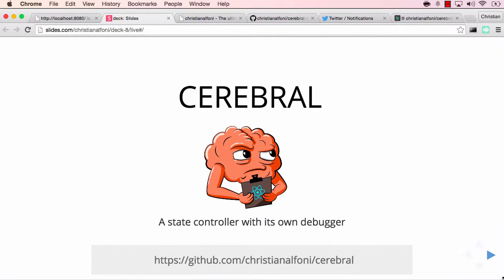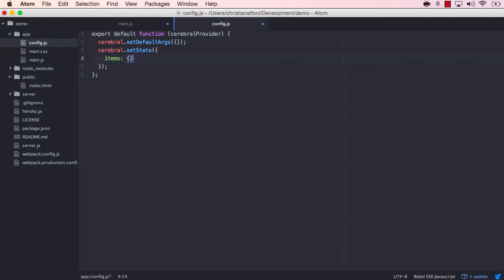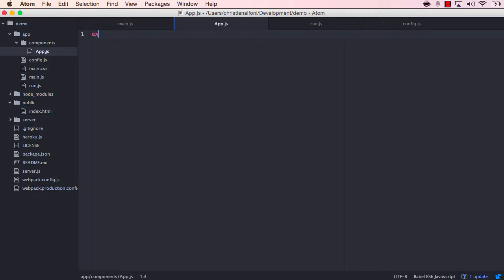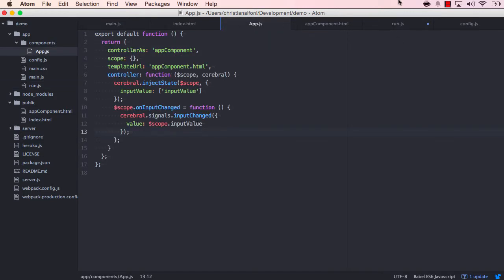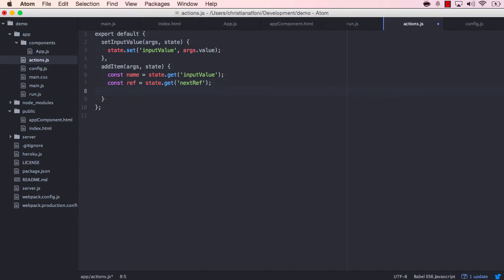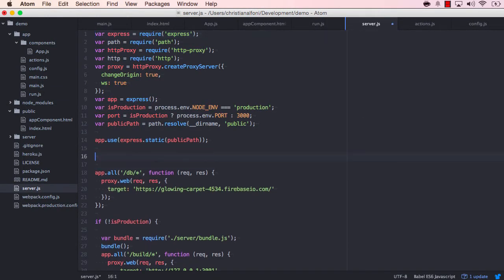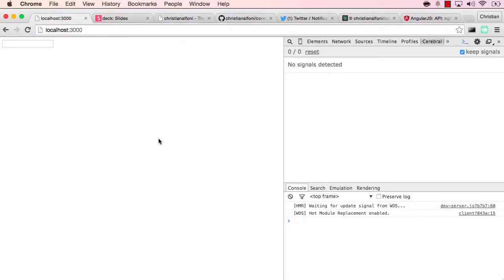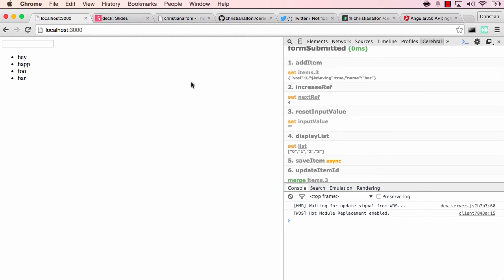Cerebral - Angular and Immutable Store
Lets build an app and talk about the concepts in Cerebral with the "Angular and Immutable Store"-package.